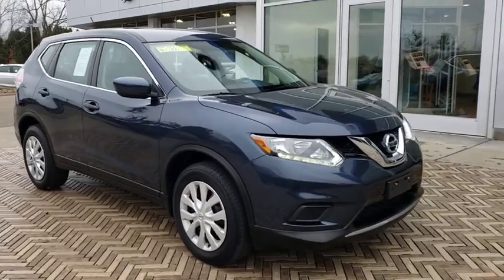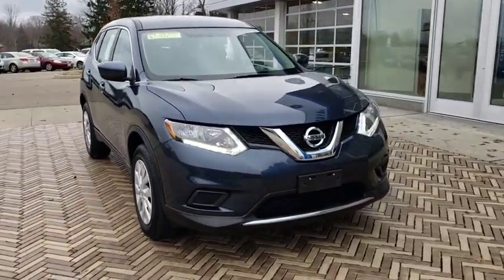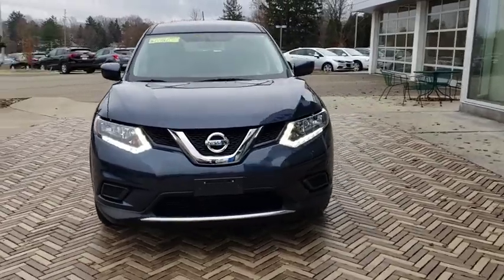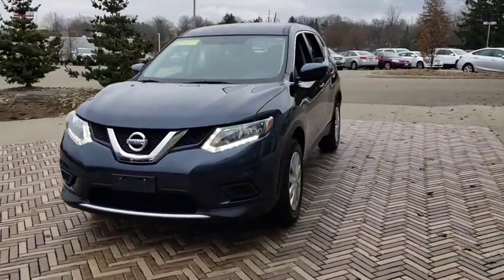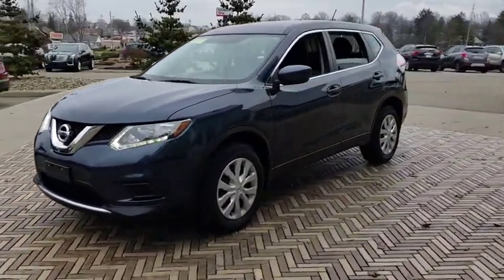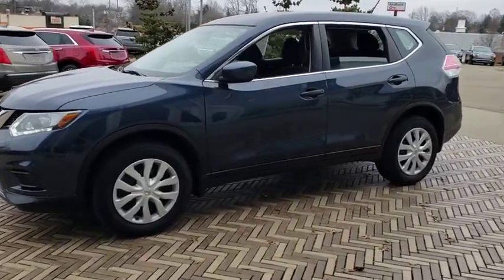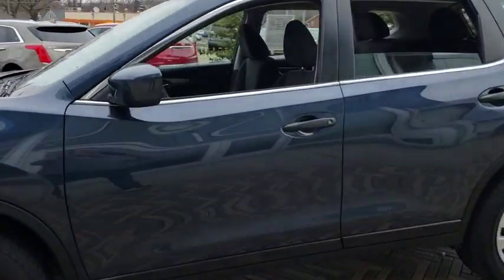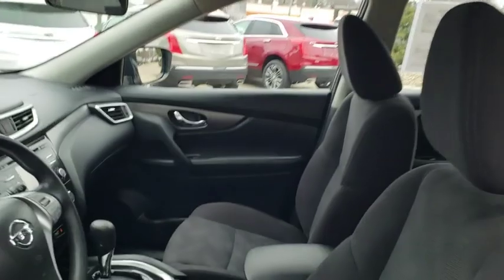2016 Nissan Rogue Alliance, Akron, Canton, Youngstown, Cleveland, OH N186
Arctic Blue Metallic U 2016 Nissan Rogue available in Alliance, Ohio at Lavery Automotive. Servicing the Akron, Canton, Youngstown, Cleveland, OH area.

Lavery Automotive
1096 W State St

ONLY 22,000 MILES! ALL WHEEL DRIVE! FACTORY WARRANTY! BACK UP CAMERA! BLUETOOTH! ONE OWNER! XM RADIO! POWER WINDOWS! POWER LOCKS! Recent Arrival! Lavery Automotive prides itself on our hassle free, non-commission sales process. We encourage you to look at our online reviews and discover why everyone buys, trades, and services their vehicles with us. UP FRONT PRICING with the best quality used cars.brOdometer is 10894 miles below market average! 25/32 City/Highway MPGbrAwards:br  * 2016 KBB.com 10 Best SUVs Under $25,000brbrDealership is not responsible for clerical, computer generated or data entry errors as it relates to vehicles, prices,equipment or incentives. Though we try our best to remove vehicles when sold please confirm information and availability before making a purchase decision.